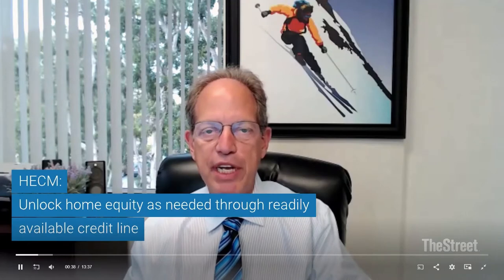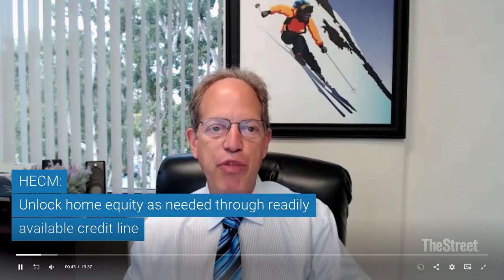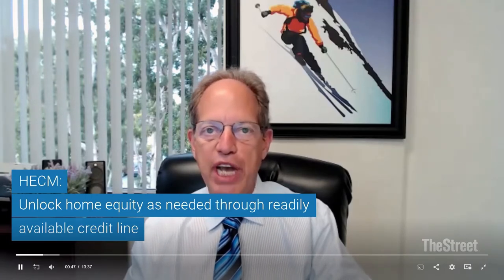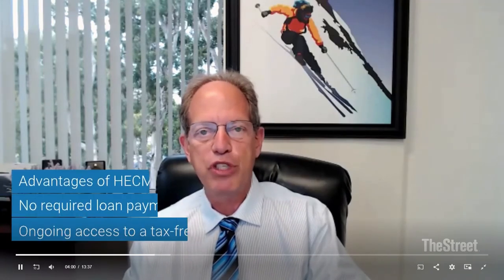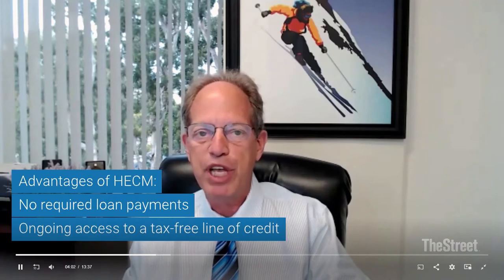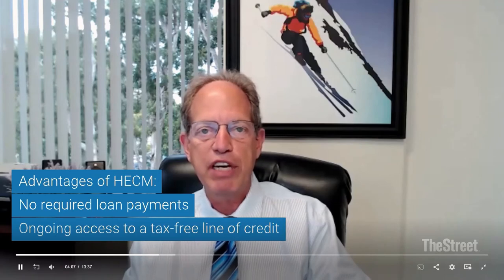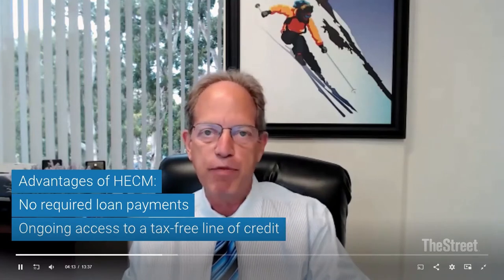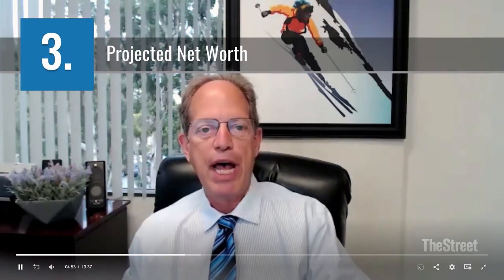HECM Reverse Mortgage - 5 Key Financial Metrics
There are five key financial metrics that can be used to analyze the pros and cons of unlocking home equity using a HECM reverse mortgage.

Timestamps
00:00  HECMs Unlock Home Equity Without the Downsides of a Line of Credit
02:06  5 Key Financial Metrics When Evaluating a HECM
02:48  Metric #1:  Projected Mortgage Balance
04:19  Metric #2:  Projected Savings
04:47  Metric #3:  Projected Net Worth
05:22  Metric #4:  Projected Line of Credit
06:17  Metric #5:  Projected Liquidity
07:20  HECM Pentathlon Scoring System
09:12  Using HECMs to Manage Sequence of Returns Risk
10:45  A HECM Isn't for Everyone
12:20  Using HECMs Strategically to Unlock Illiquid Home Equity